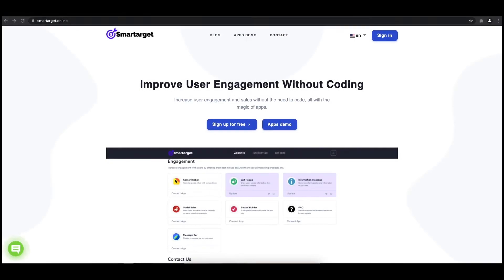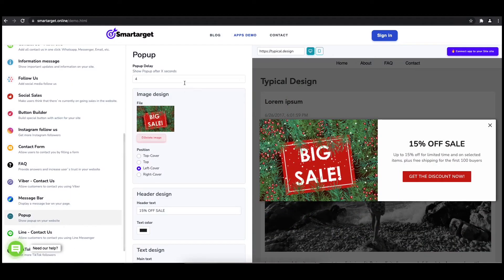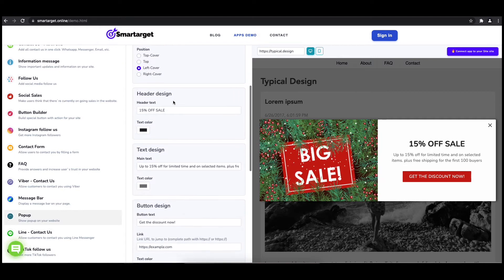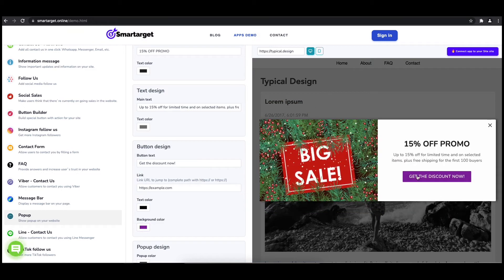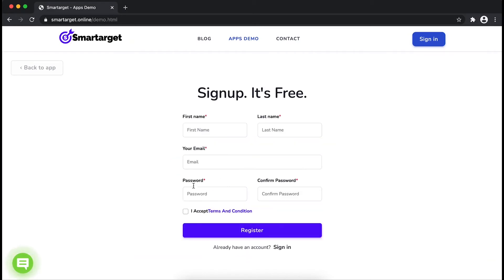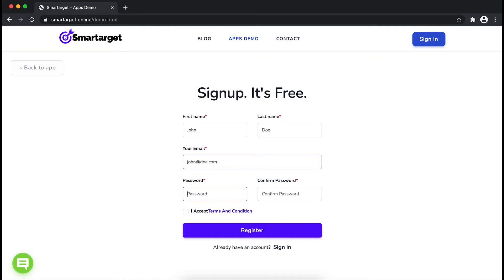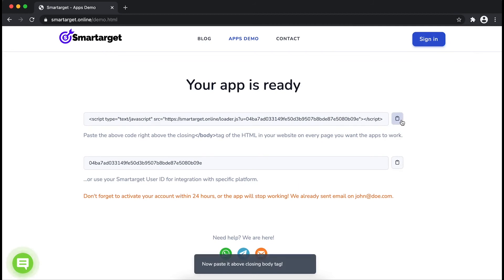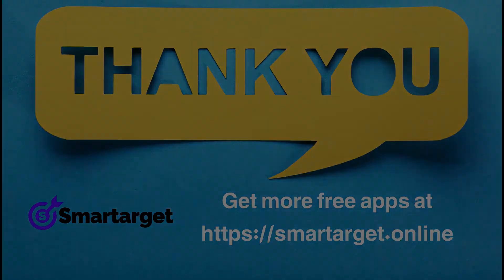How to add Popup to Thrivecart website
It takes only few minutes to add Popup on your Thrivecart site and it's completely free. By using Smartarget Popup you can increase user engagement and sell more!